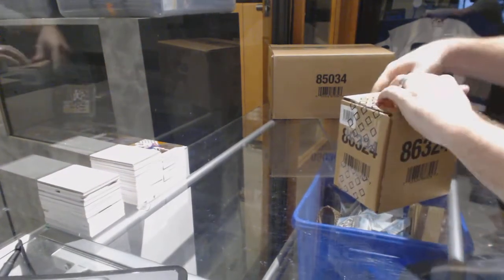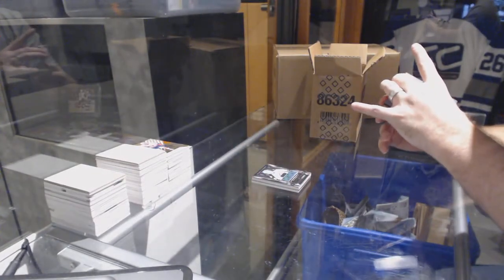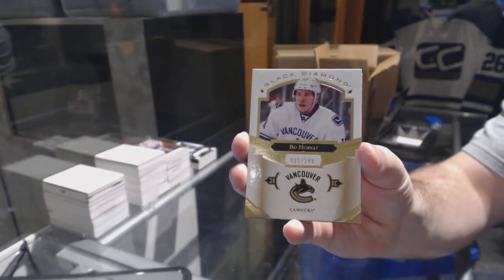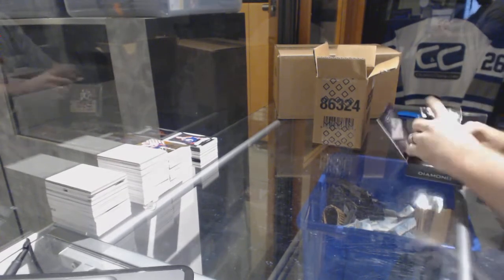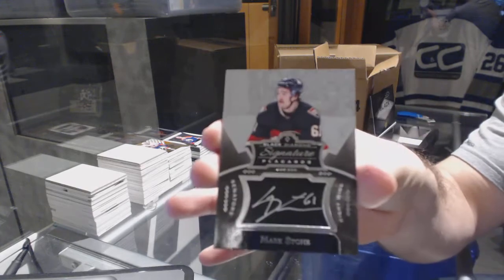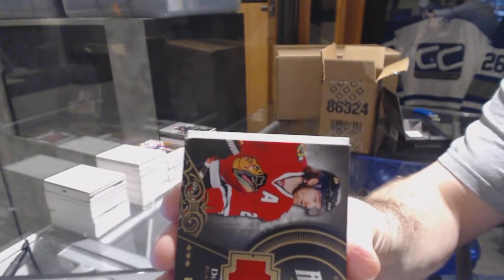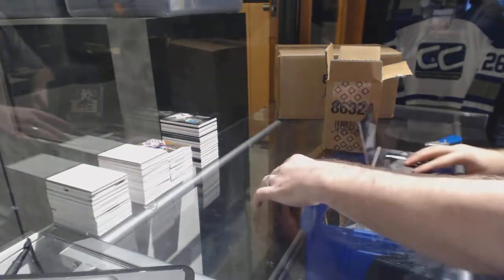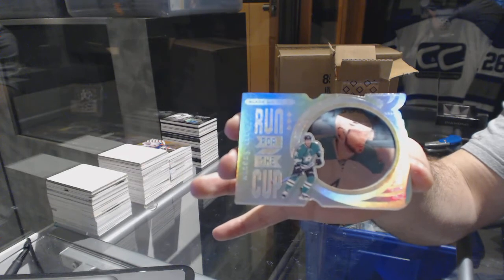16-17 Upper Deck Black Diamond Hockey 5 Box Case Break - C&C GB #6906